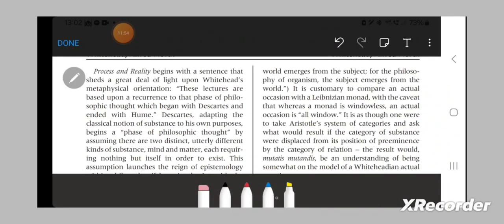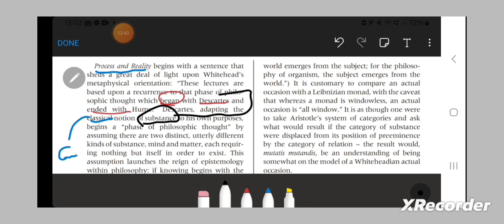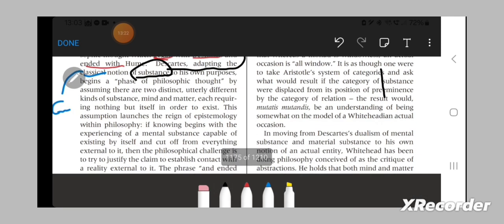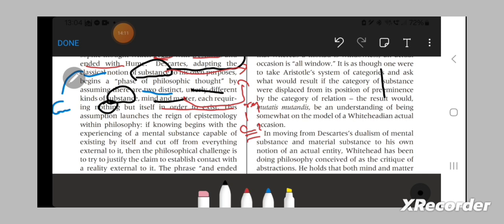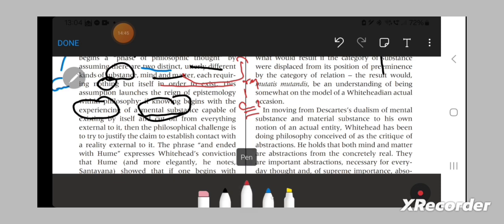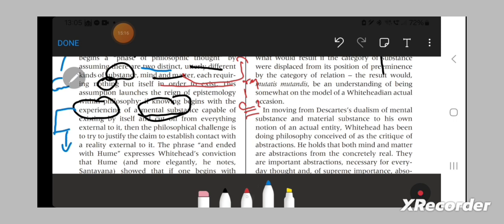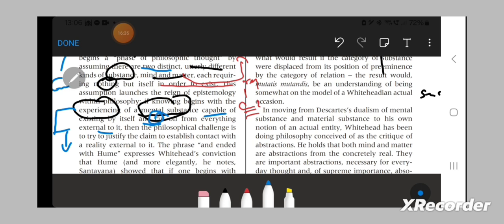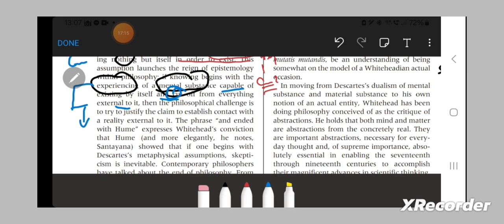Whitehead's critique of Cartesian dualism & its basic propositions & a brief assessment & overview